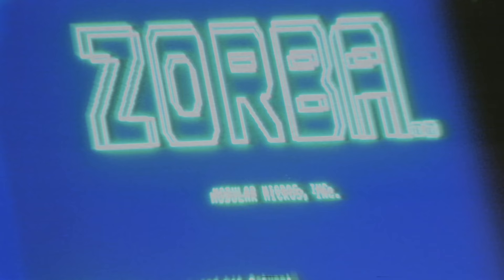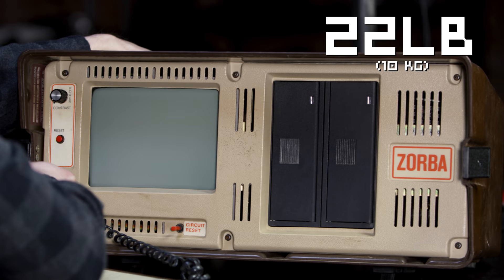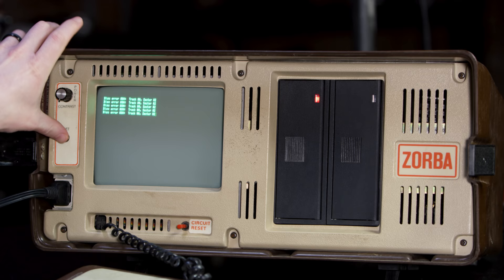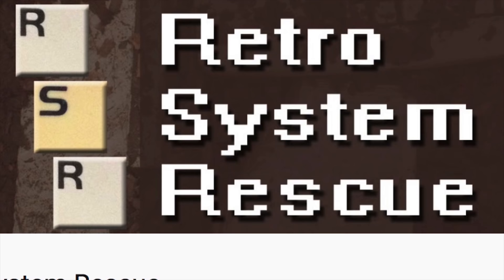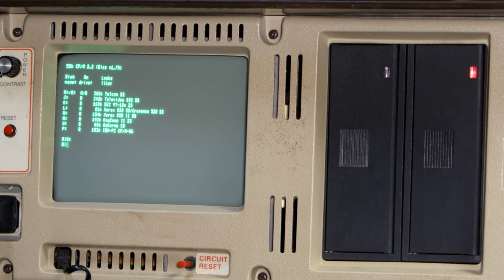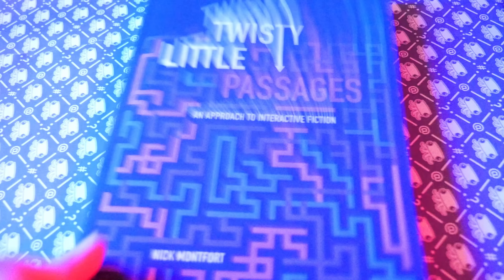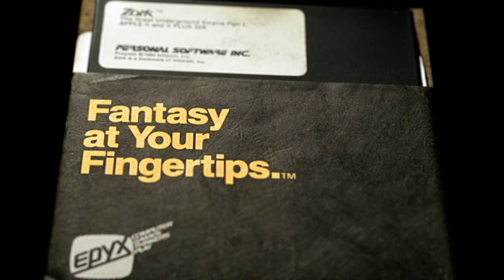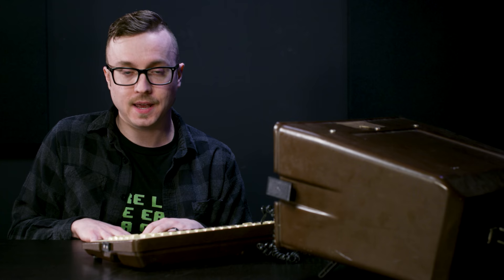The Portable Computer We Forgot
"I’ve been to Zork today. Tomorrow, I will take a friend. Together we will unwrap the cloaks of mystery surrounding this most excellent and memorable work of computerized fiction. And when we have extracted from this land every drop of adventuring that can be obtained, we will likely not be kept waiting. A sequel is nearing completion, even as this is being written. Somebody, please, let me know when it’s done."
-Bob Liddil, Byte Magazine, Feb 1981

CREDITS

*** SOURCES ***

Twisty Little Passages: An Approach To Interactive Fiction by Nick Montfort